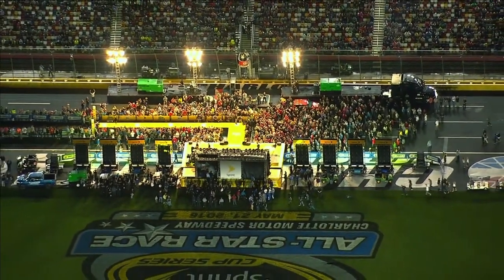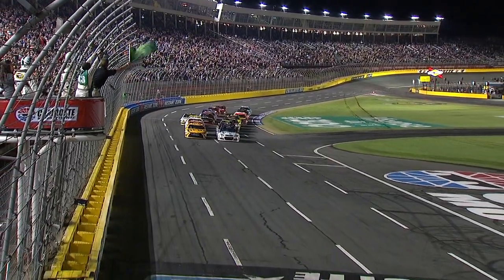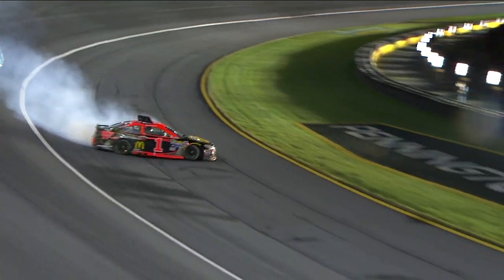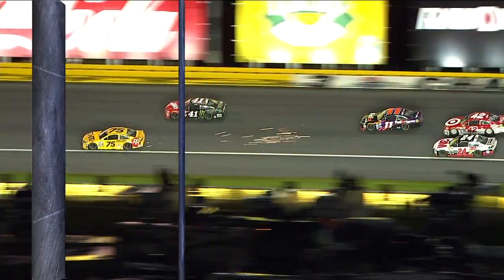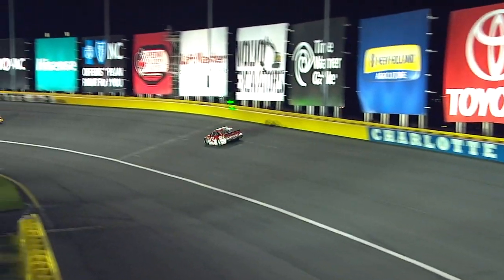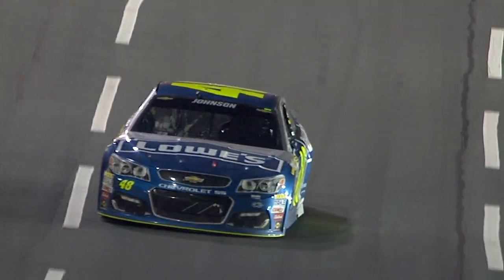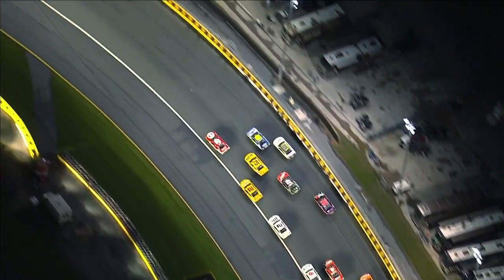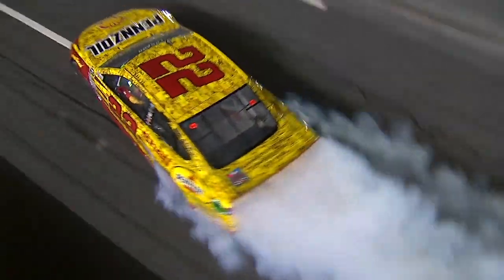Recap: Penske’s million-dollar man cashes in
Joey Logano makes the most of his opportunity on fresh tires to track down Kyle Larson and battle the No. 42 in the closing laps to earn his first NASCAR Sprint All-Star Race victory and one million dollar prize.